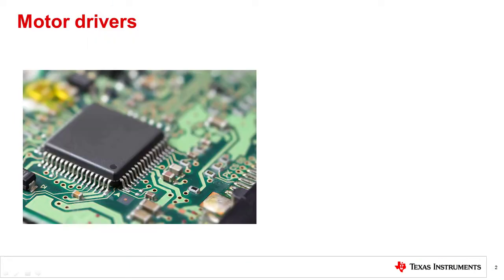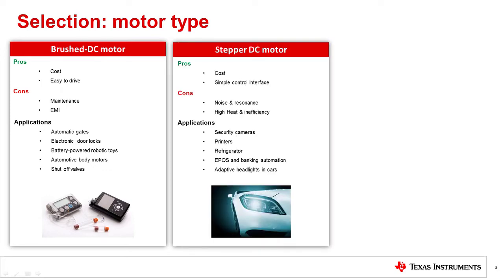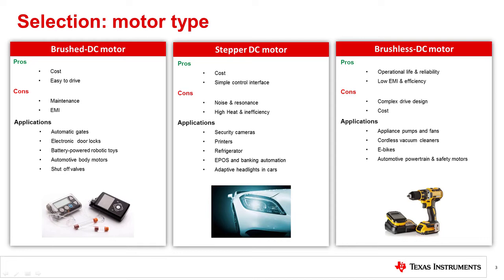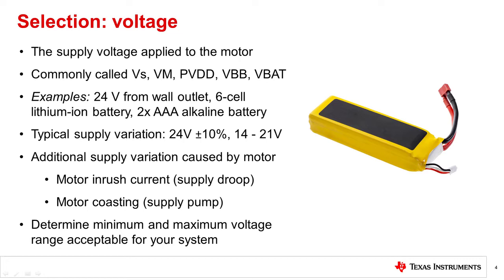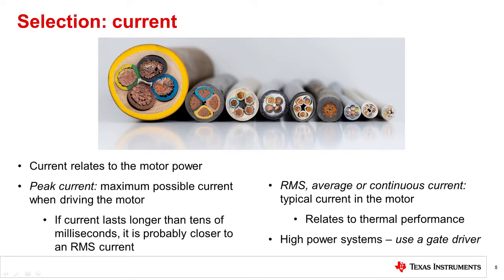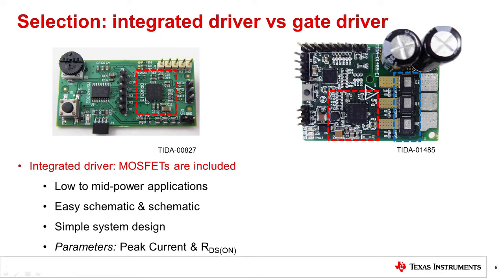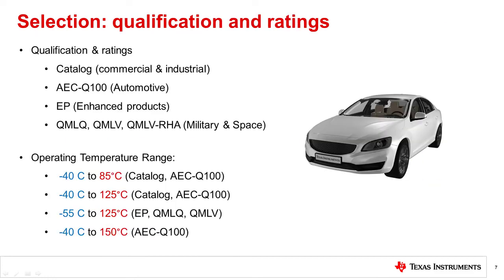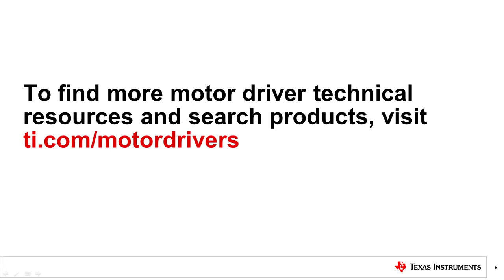Selecting a motor driver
This video explains the considerations for selecting a motor driver. Learn
how to narrow down options for a motor driver based on motor type, voltage,
and current requirements.